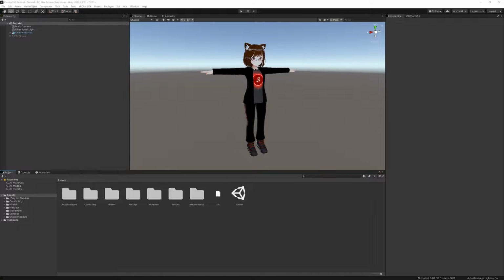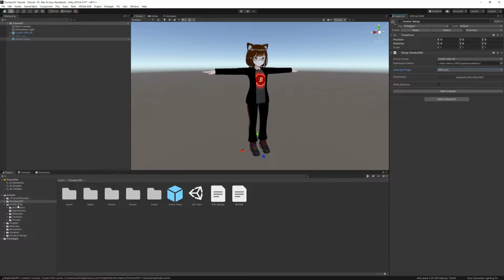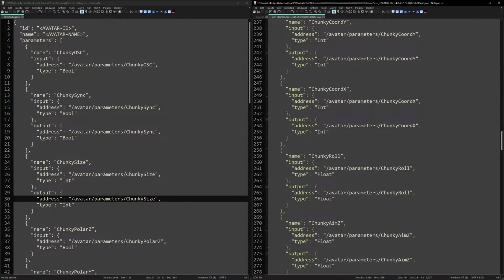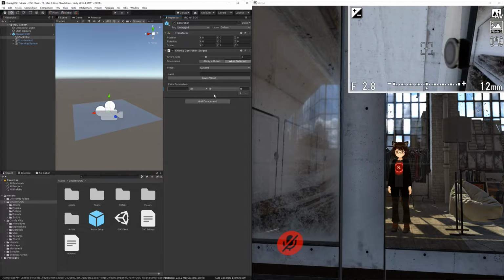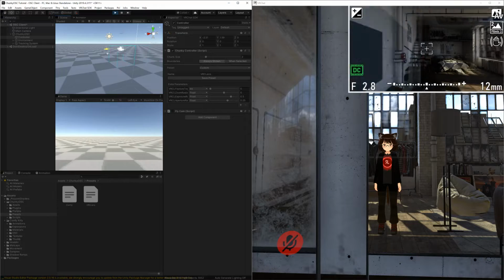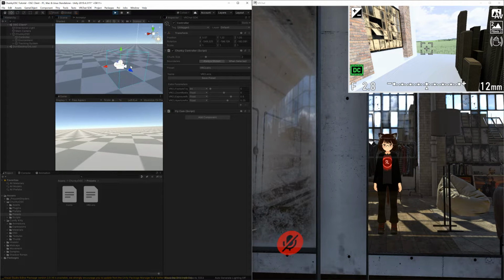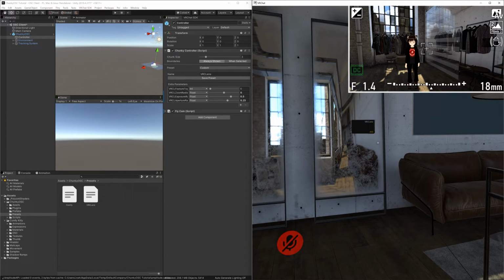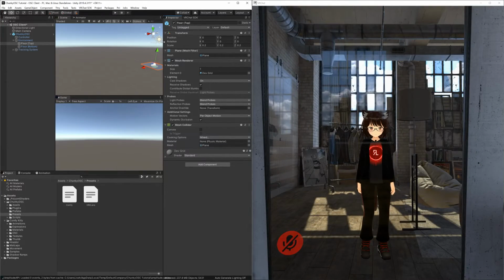ChunkyOSC Tutorial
This is the official tutorial for setting up and using ChunkyOSC on avatars.

VRCLens is created and owned by Hirabiki.

Chapters:
00:00 Intro
00:22 Importing ChunkyOSC
00:33 Avatar Setup
01:07 Explaining Settings
02:55 Adding to Avatars
03:13 Enabling & Configuring OSC
05:25 Dropping VRCLens Camera (Optional)
05:43 Accessing the Client
06:25 Presets & Extra Parameters
08:08 Using the Client
11:36 Quick Demonstration
13:46 Synced & Unsynced Origins
15:08 Remote Latency
16:19 Outro